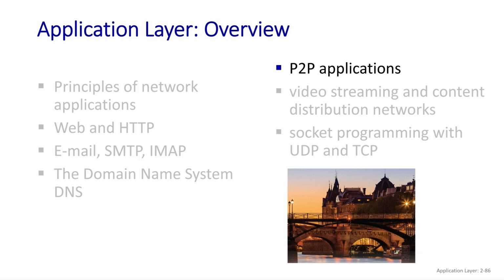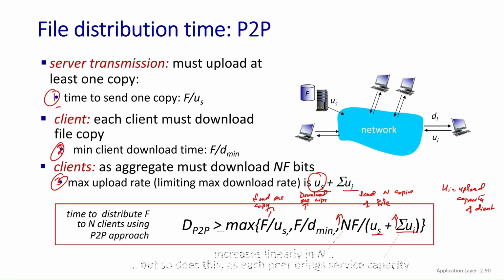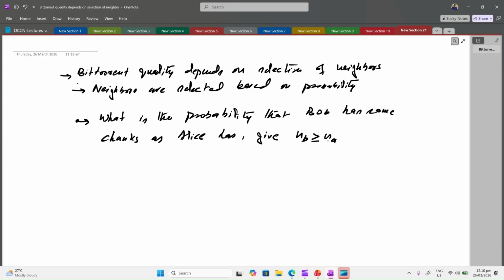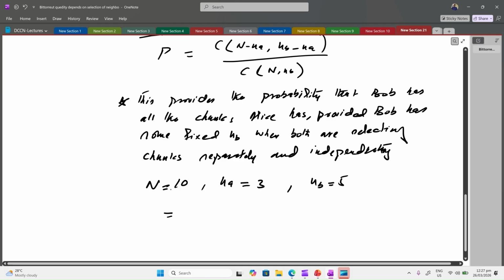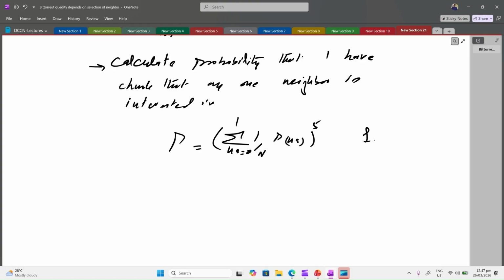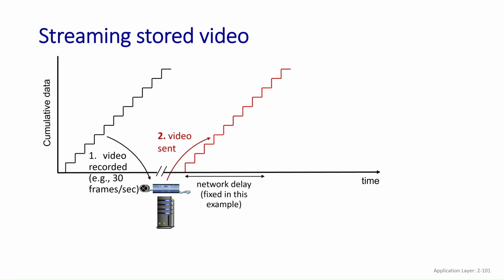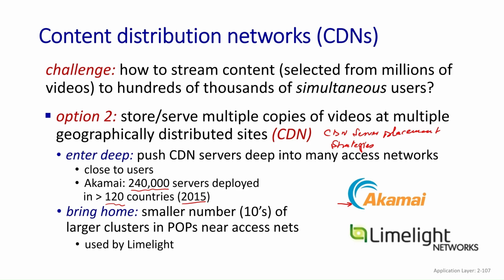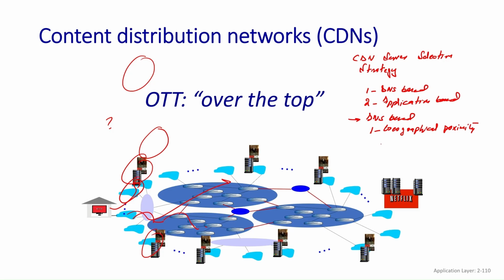P2P Applications Explained | BitTorrent Trading Algorithms & DASH Video Streaming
This lecture explains Peer-to-Peer (P2P) applications and how decentralized systems distribute content efficiently. Learn how BitTorrent works, including its chunk distribution and trading algorithms such as tit-for-tat. The video also covers video streaming concepts and Dynamic Adaptive Streaming over HTTP (DASH), explaining how adaptive bitrate streaming improves video quality based on network conditions.